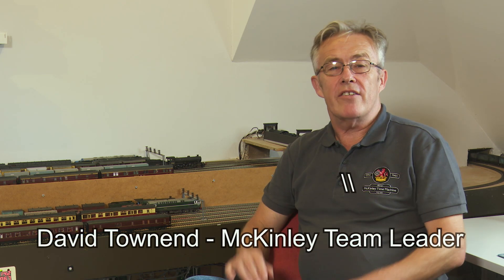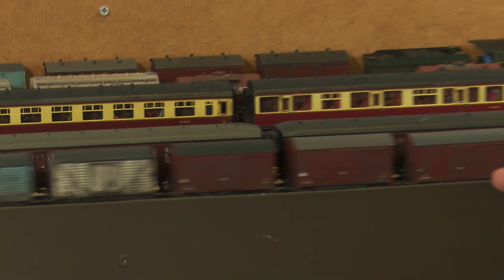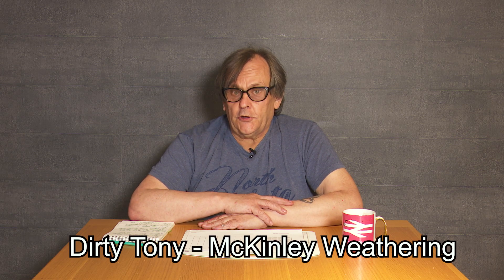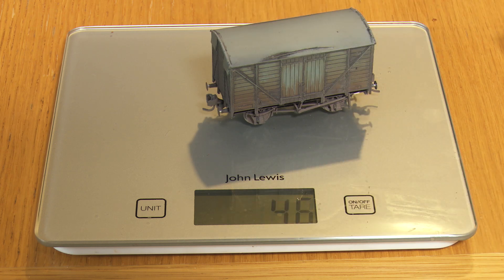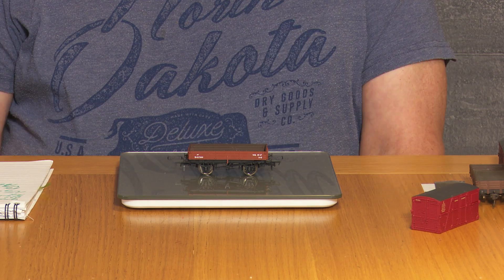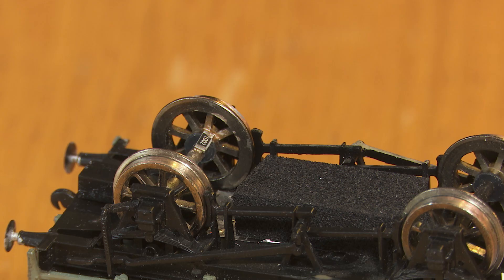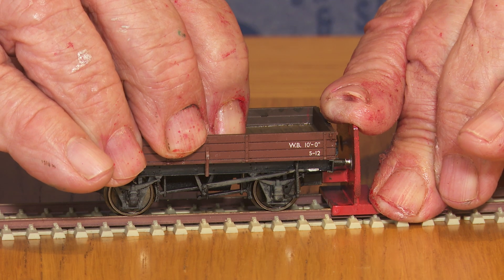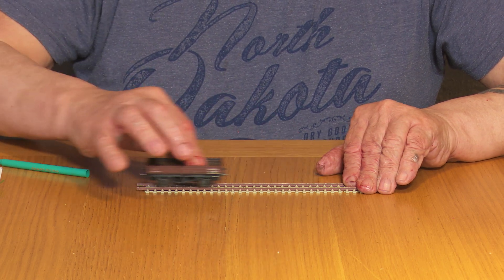36. Weight of Freight on McKinley Railway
With hundreds of wagons on McKinley Railway, we need to ensure their smooth running.  Here we explain our wagon acceptance routine and how weights are calculated for individual wagons.